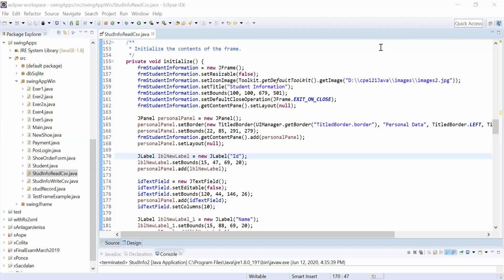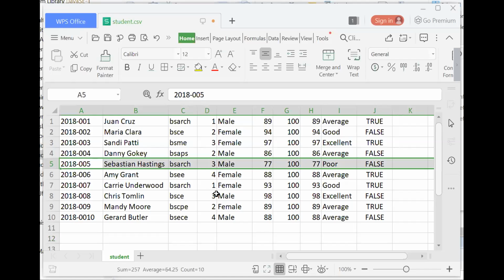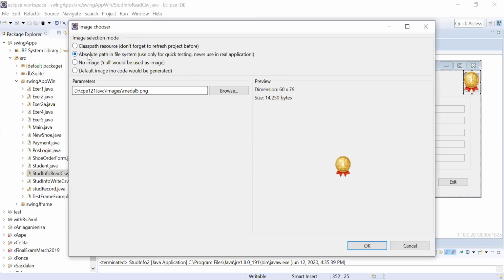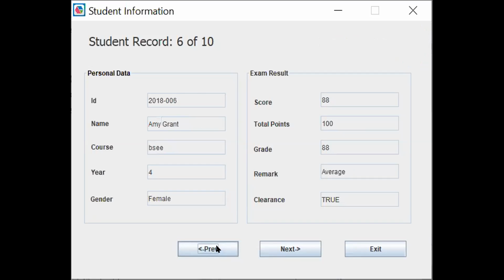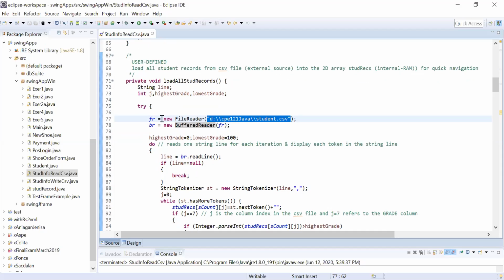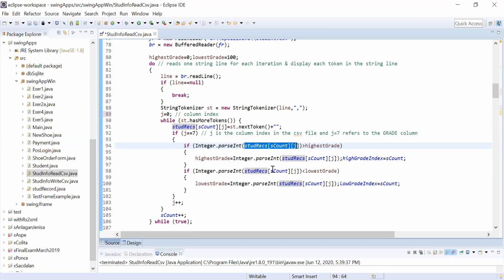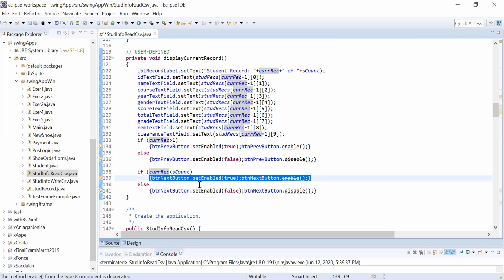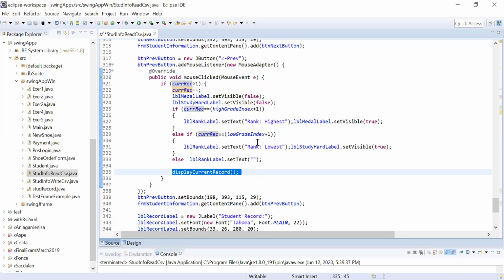Creating Swing Application (Reading from CSV File)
Creating Swing application to read student records from a CSV file in Eclipse IDE.